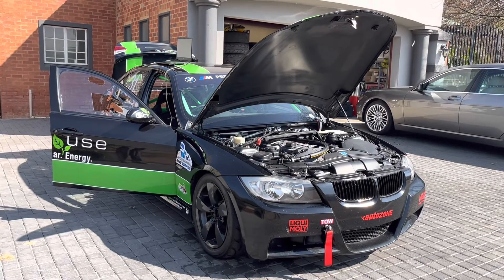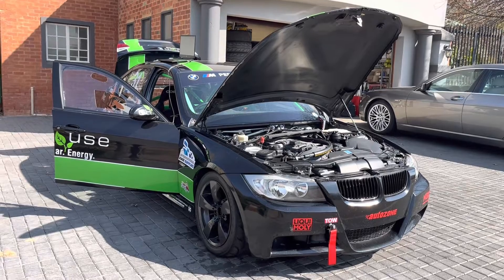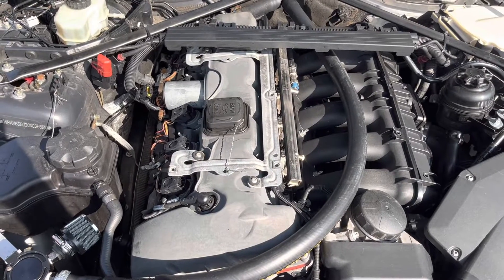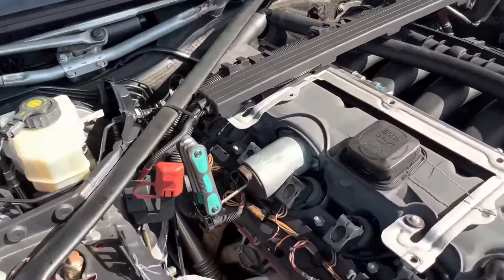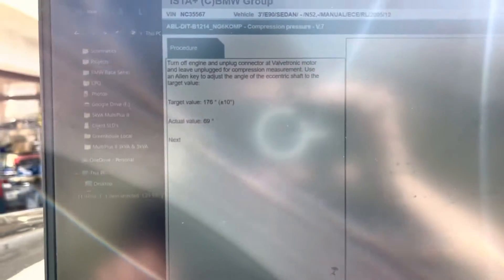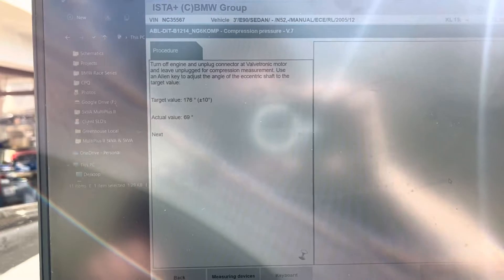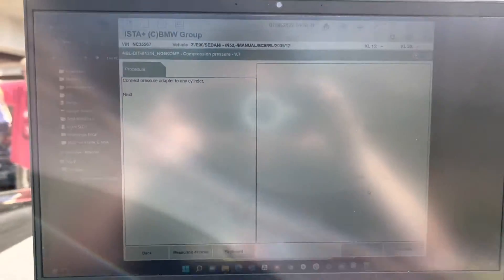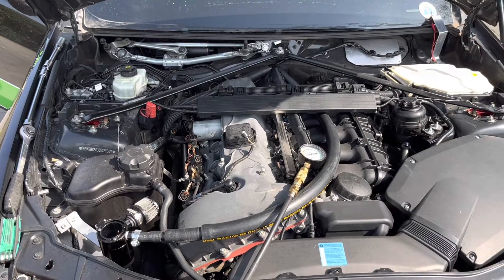BMW N52 Compression Test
Performing a compression test on a BMW N52 motor.
We show you how to deal with the Valvetronic motor to ensure valve lift is Optimised for a fair compression test.

We achieved 11.5 to 11.75 bar accross all 6 cylinders. About 165 to 170psi.